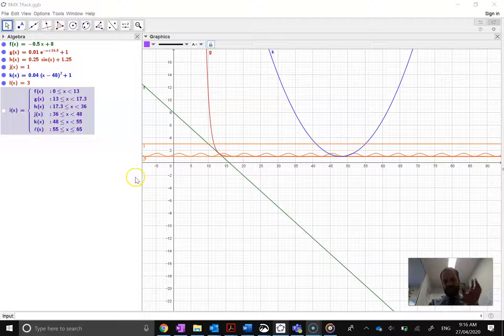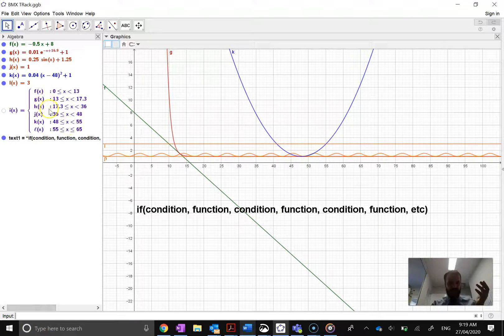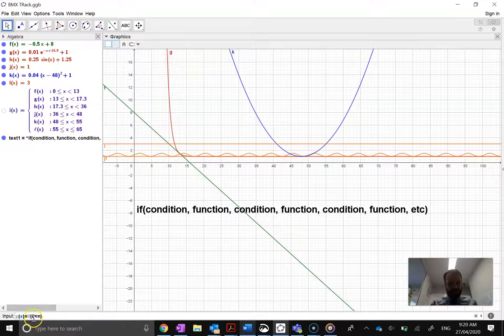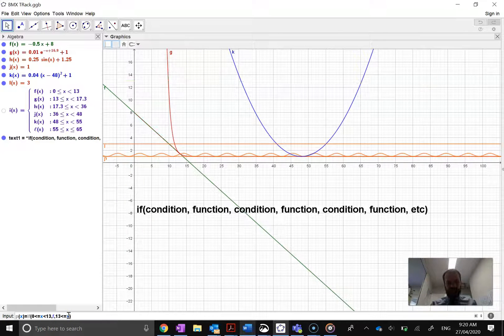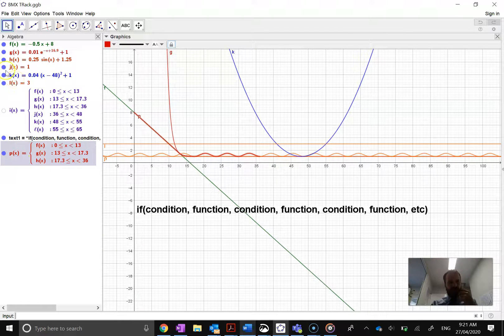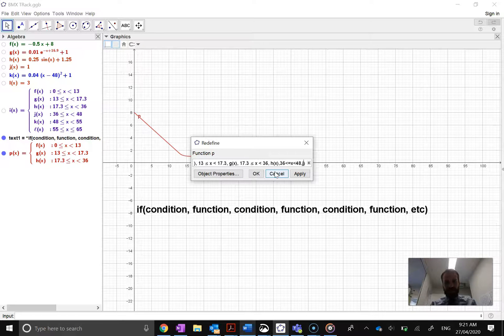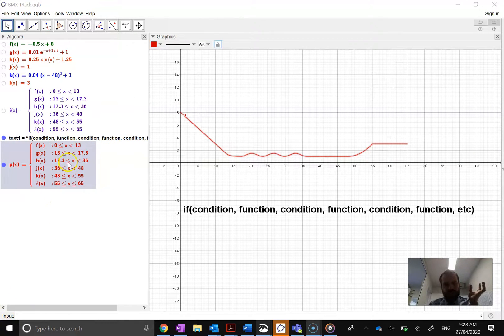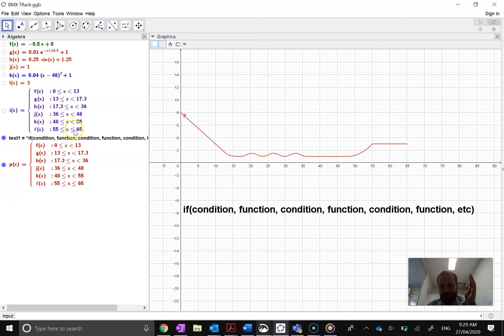Using Geogebra to create a piecewise Function